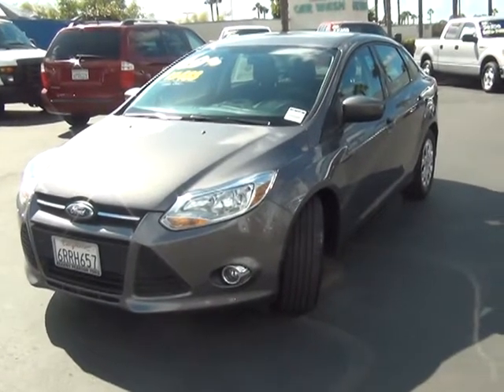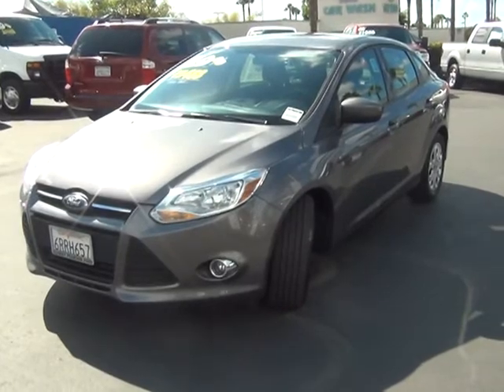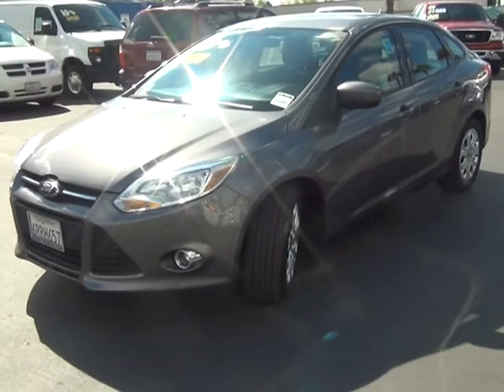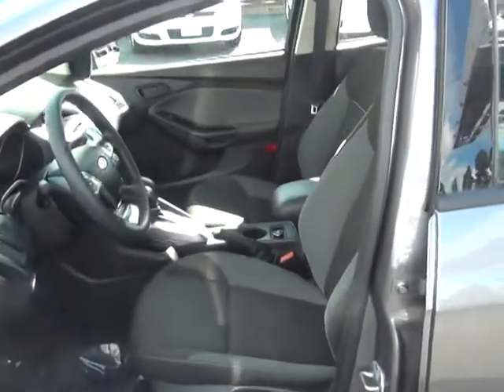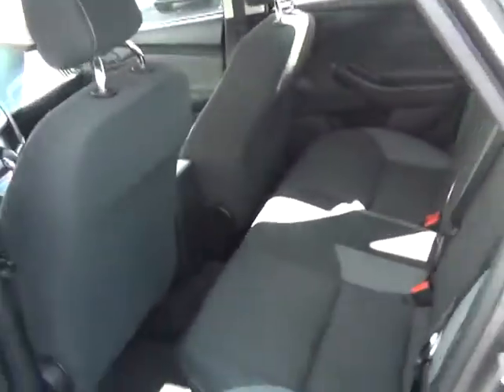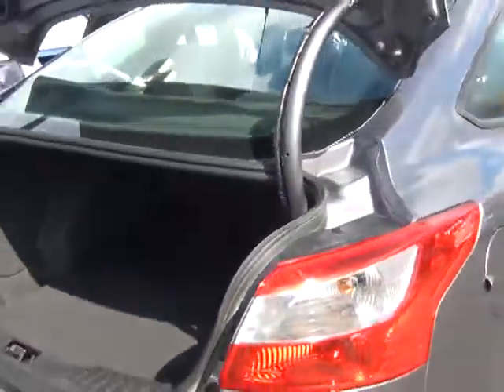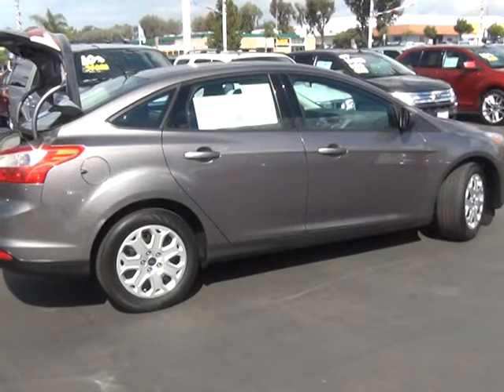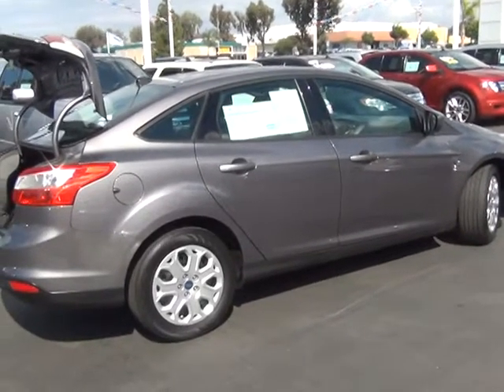Nicole - 2012 Focus SE CPO